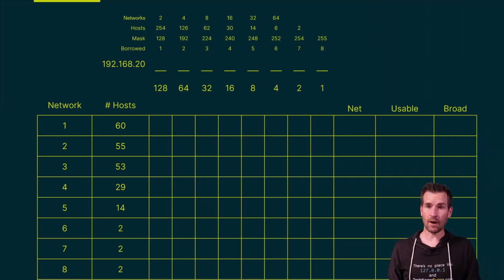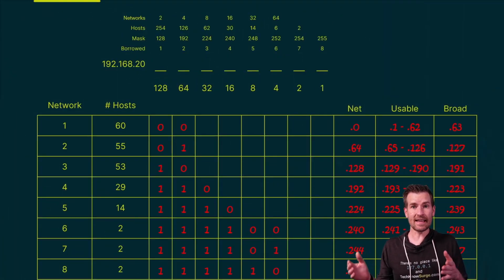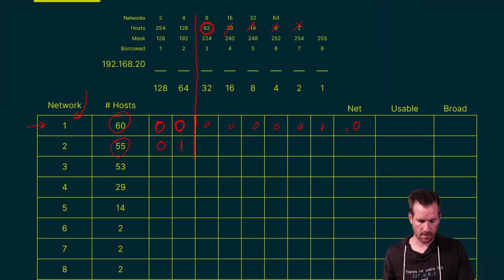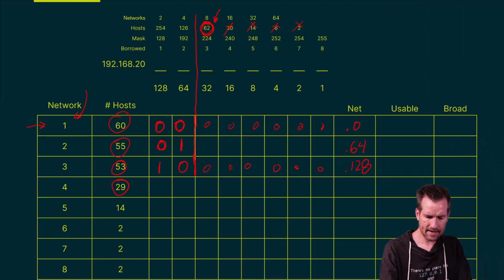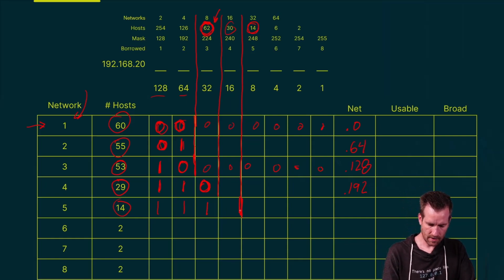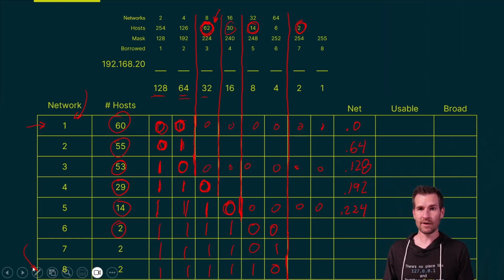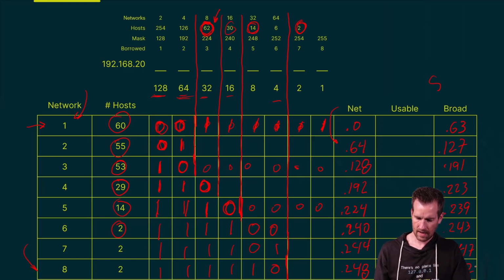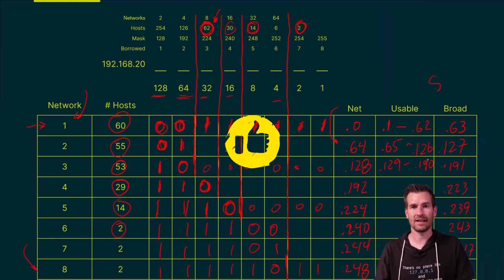IP Subnetting 5-3: DEMO: VLSM Example C-2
📝 Understand the process of subnetting, from identifying network addresses to calculating usable host ranges. Borrow bits as needed to accommodate varying host counts across different subnets.

✅ Check your answers and compare them with the provided solutions to ensure accuracy in network allocation. Learn to sequence subnets properly and avoid overlapping IP address ranges.

🚀 Master the art of VLSM and enhance your networking skills! 💡 Dive in with confidence and take your understanding of subnetting to the next level!